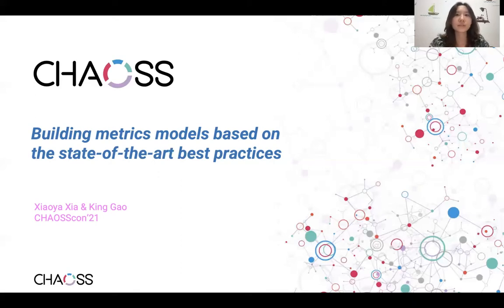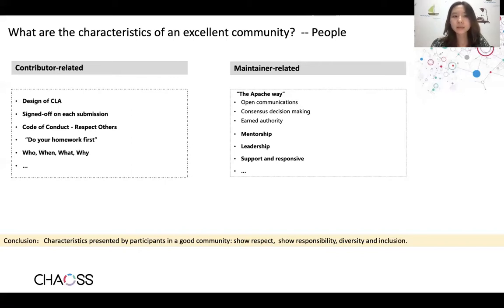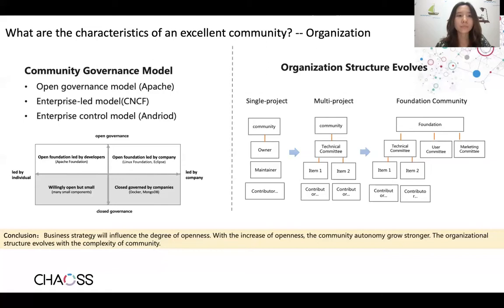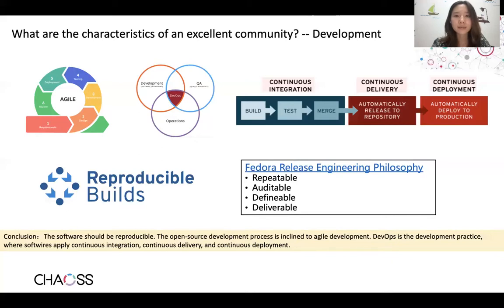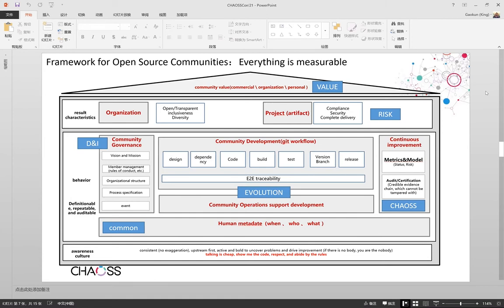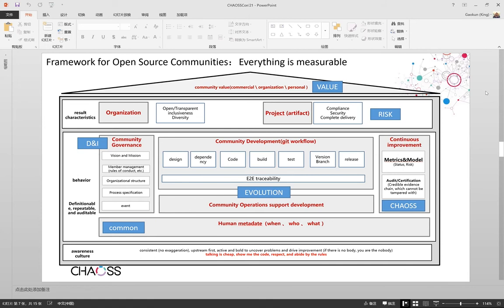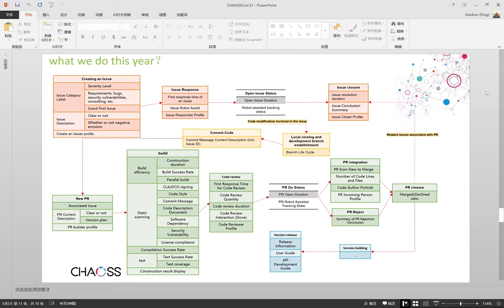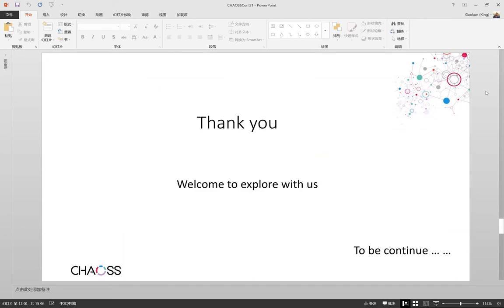Building metrics models based on the state of the art best practices | Xiaoya Xia & King Gao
Building Metrics Models Based on the State of the Art Best Practices

The purpose of defining metrics is to continuously improve the workflow, empower open source projects with the capabilities of governance, operation, and development. We looked into some best practices of the benchmarking communities in the industry on how they measure and govern the project, and constantly explored which metrics and factors will affect the results of measurements. This talk will further seek connections among the current metrics and build a set of models, not only to address existing problems in communities, but also to predict the direction of future community development.